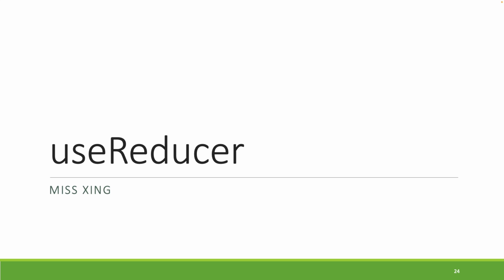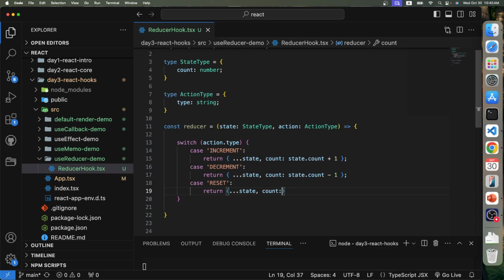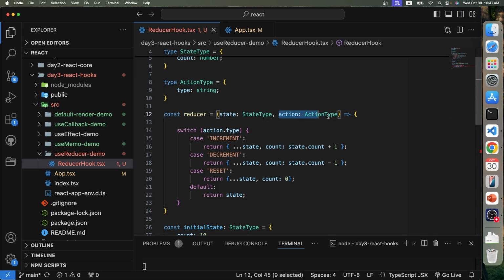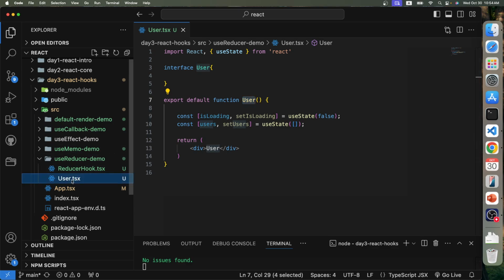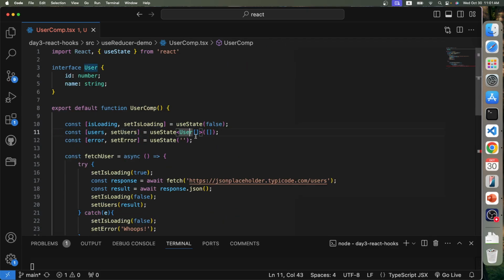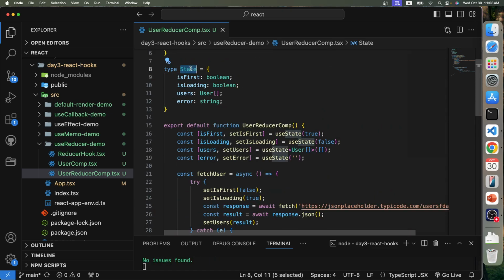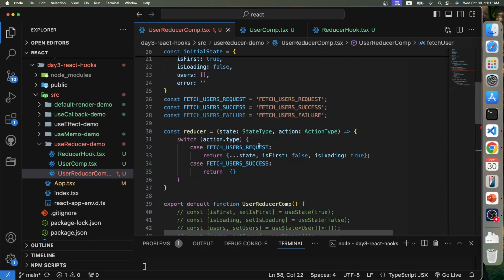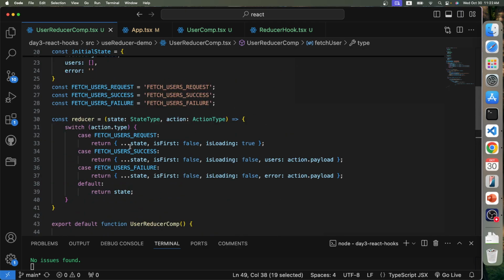13. React 18 with TypeScript - useReducer Hook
In this video, we explore the useReducer hook, an essential tool in React for managing complex state logic in your applications. If you're looking to handle state updates more predictably and clearly, useReducer might be the solution you need!

What You’ll Learn:

What is useReducer?: A comprehensive overview of the useReducer hook and how it differs from useState.

When to Use useReducer: Discover scenarios where useReducer shines, especially for managing state with multiple sub-values or complex updates.

How to Implement useReducer: Follow along with practical coding examples that demonstrate how to set up and use useReducer in your components.

Best Practices: Learn tips and tricks for effectively using useReducer, including structuring your reducer function and managing side effects.